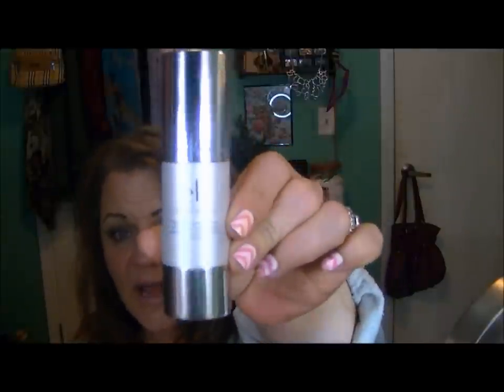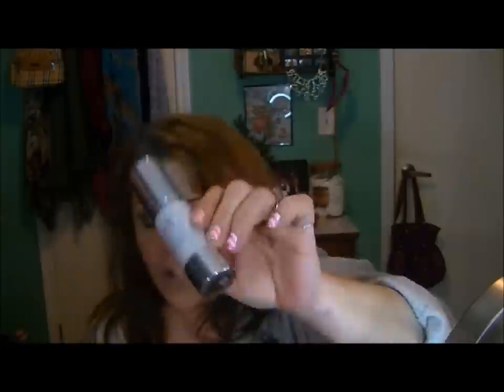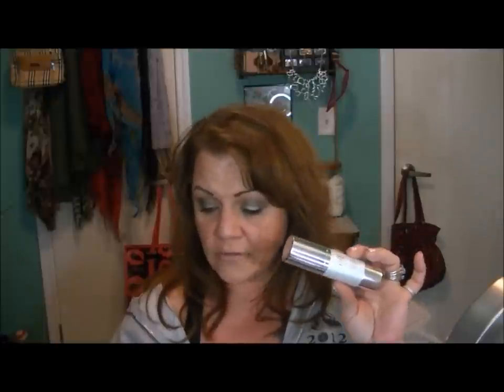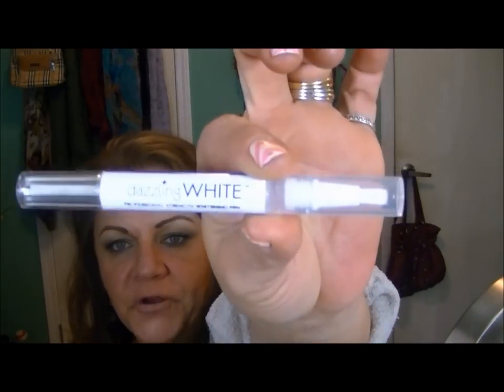Saturday's Smilie (loaded on Sunday..lol) with a token or two poo...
I am SO sorry this is a day late my friends! I had this video uploading last night and my husband had one of his painful clueless moment and jumped on my pc and downloaded the new antivirus he purchased. which of course shut my pc down for restart. I was sleeping and had no idea...i had the vid set to public when it was uploaded...GAARRR...so had to start ALL over this morning and I've discovered the HD (new camera...my others were not HD) takes MUCH longer to upload. So...on yet another learning curve but have it ALL figured out! Thank you all SO much!!

Seriously! How many of you shop online? WHY arent you making money doing it??? Its FREE. and get paid! HA!

3553 Greyrock Rd.

                                                                              - Psalms 62:1